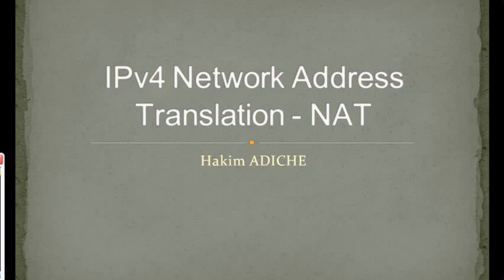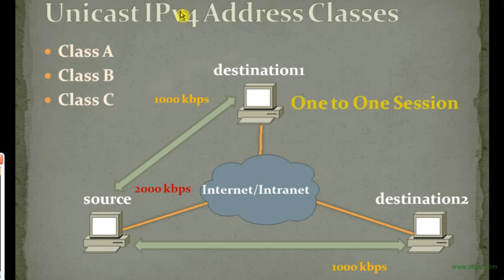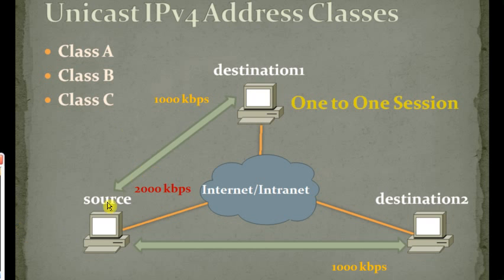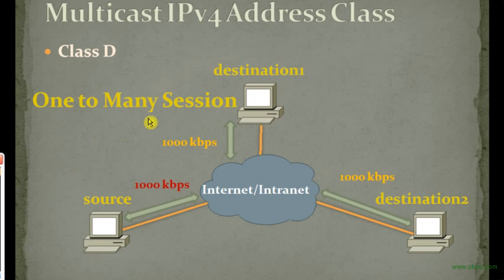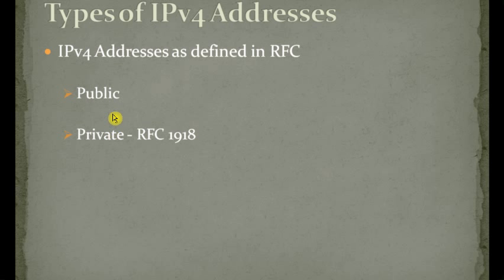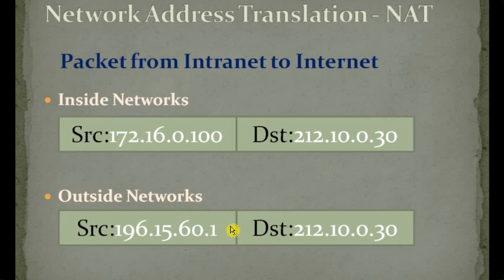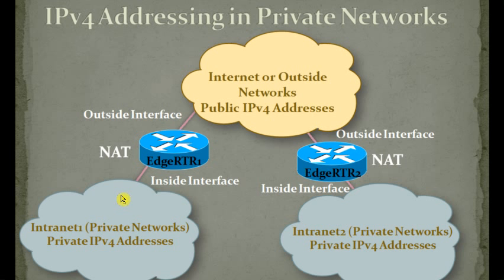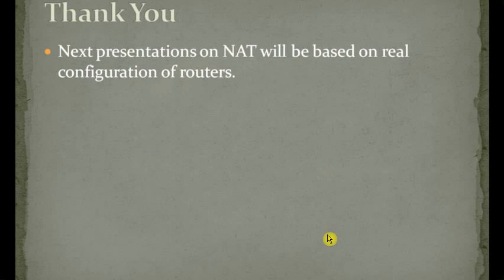Introduction and Brief Description of NAT - Part1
What Network Address Translation and why NAT is being used. This is a short lecture on this matter. Your Comment, please :-)